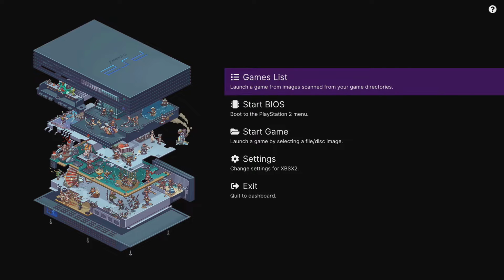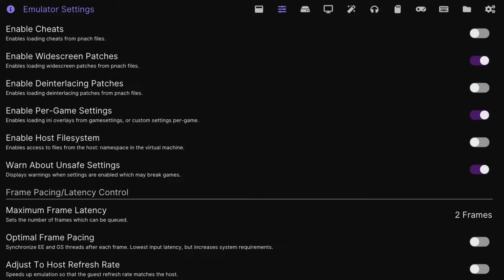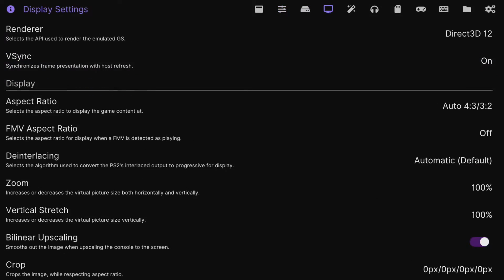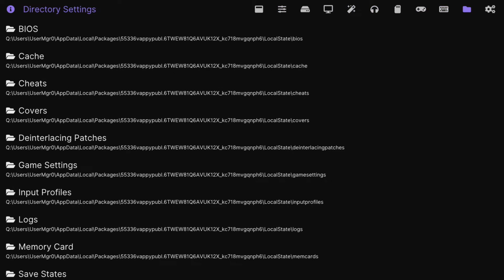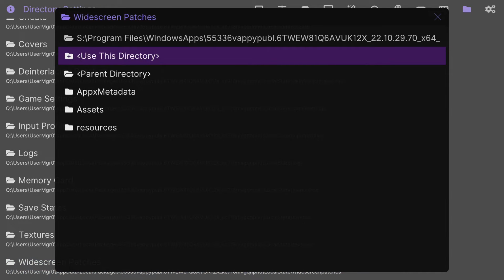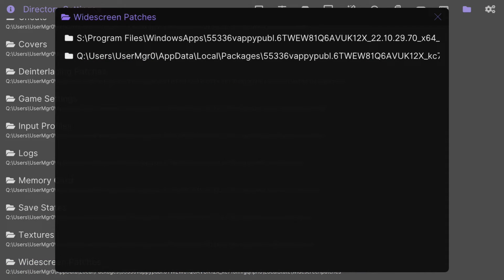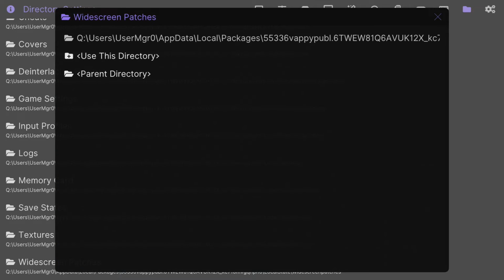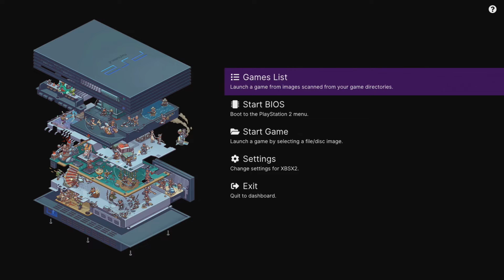HOW TO ADD AND ENABLE WIDESCREEN PATCHES FOR XBSX2 !